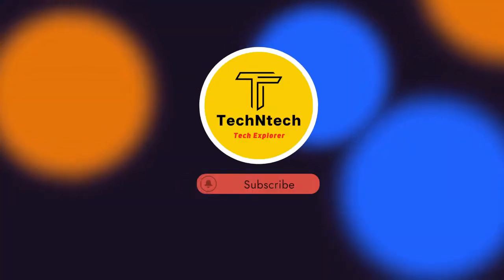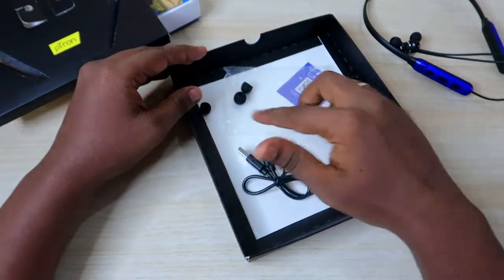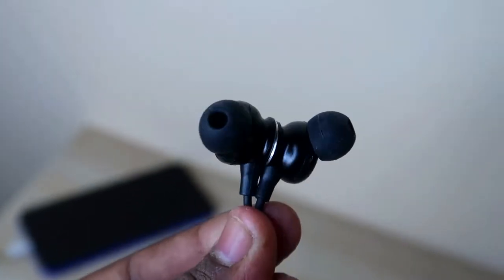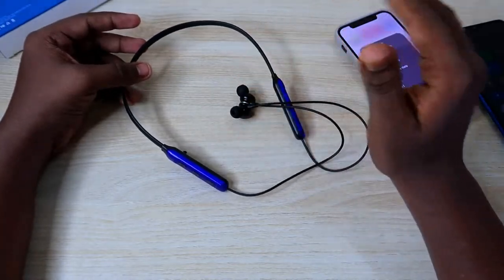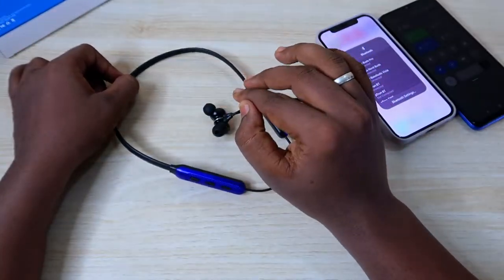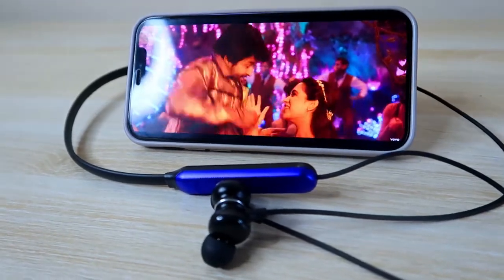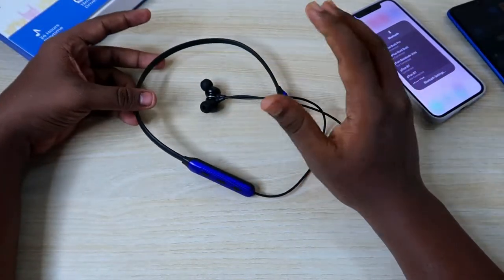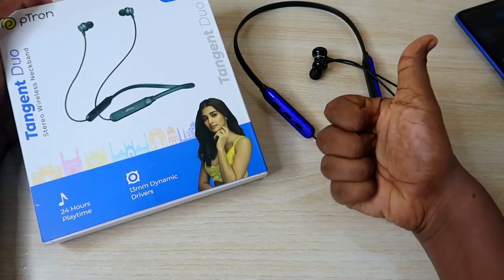PTron Tangent Duo Neckband Review - Better than Tangent Lite! Best Bluetooth Earphone under 500 Rs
In this video, let's do a PTron Tangent Duo Bluetooth Neckband Earphone Full Review & Unboxing. Also, I've compared the PTron Tangent Duo with PTron Tangent Lite neckband earphones to find which is the best Bluetooth Neckband earphone under Rs. 500 prices.